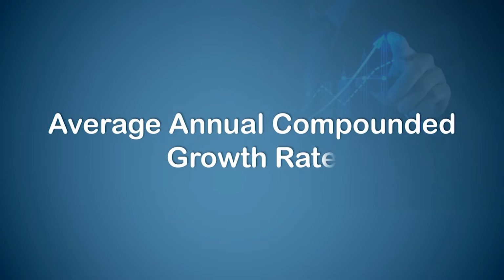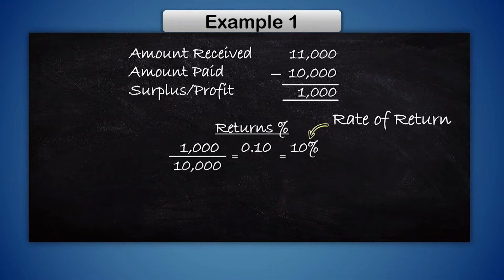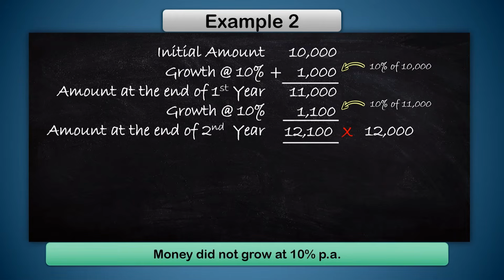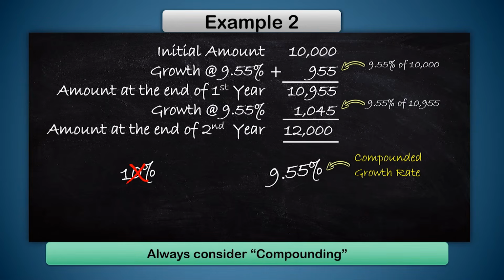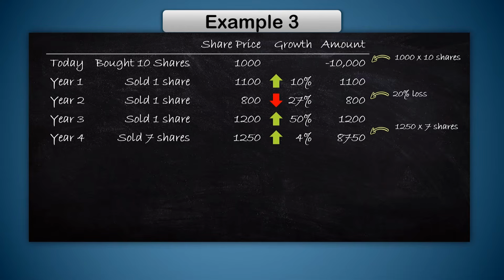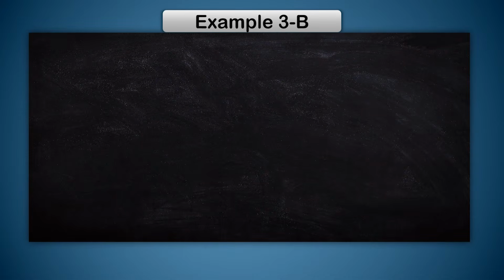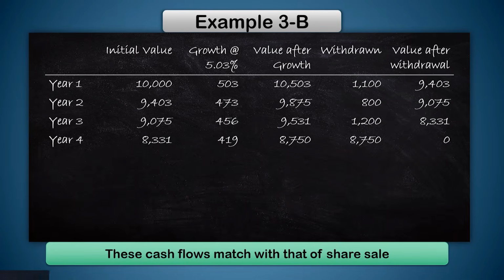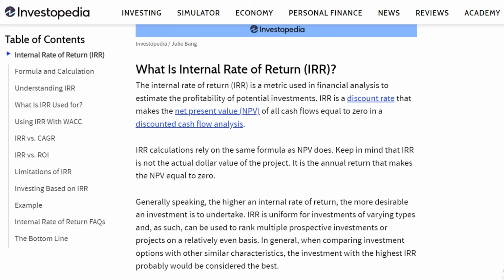What is Internal Rate of Return? Simplified Explanation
IRR Explained:
Internal Rate of Return for FM | Concept Explanation

This video covers a simple and easy-to-understand explanation for IRR. We deviate from the standard definition which says "IRR is the discount rate at which NPV is zero", as this alternative approach will help you understand the concept in depth without needing to know NPV or discounting.

If you want to understand how this explanation is the same as the standard technical definition, see this comparison video:

Chapters:
0:00 Intro
1:00 Example 1 - Growth/Returns
1:53 Example 2 - Annual Compounded Growth
4:25 Example 3 - Average Growth
8:29 Recap
9:06 Technical definition